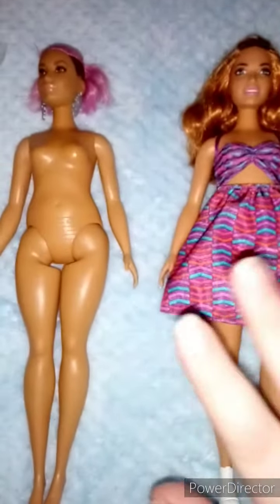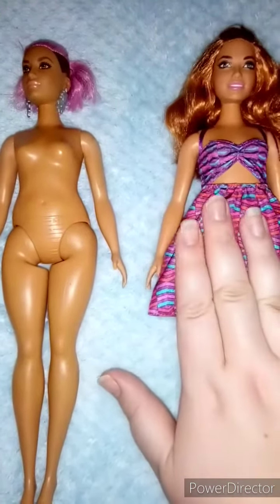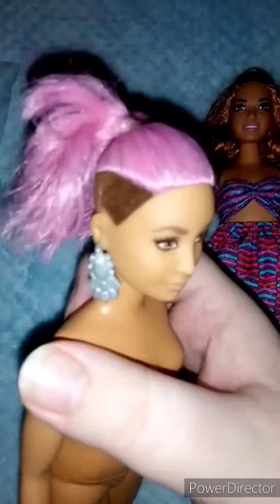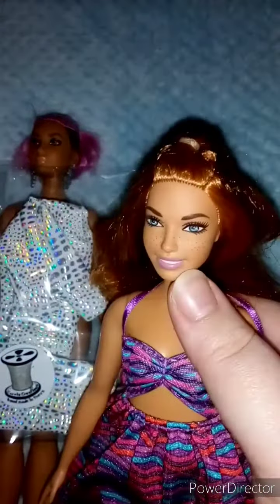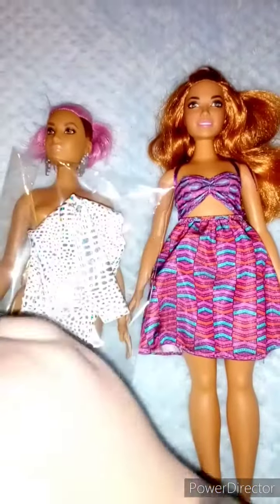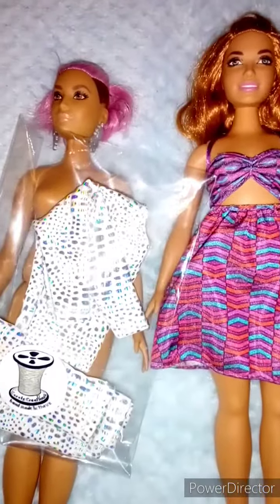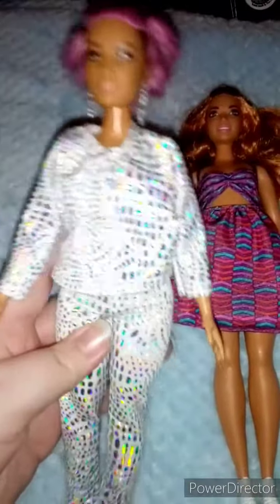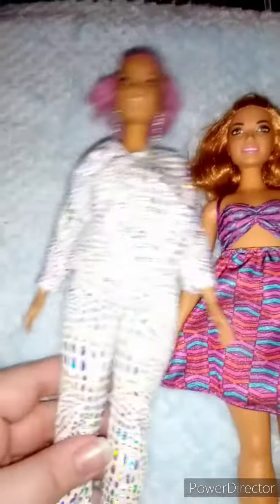Barbie Fashionista No.95 & No.?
This video was uploaded to share with other adults with similiar collections, interests and hobbies ❤️

If you know which number the red head is please let me know 👍